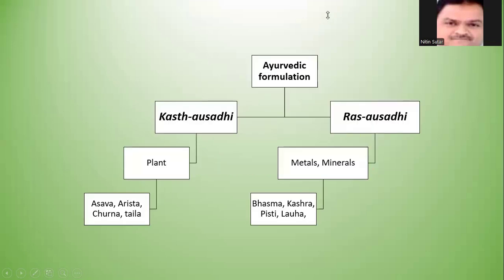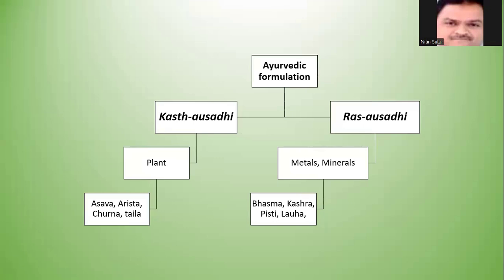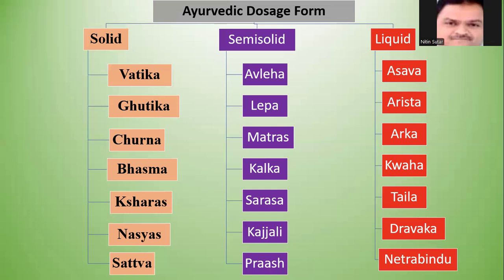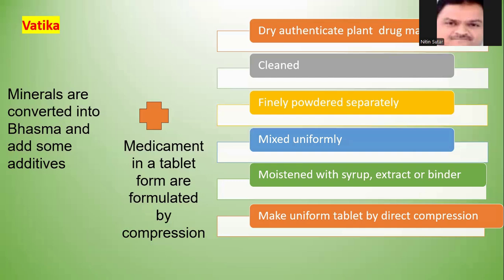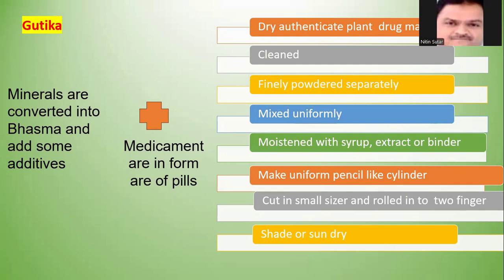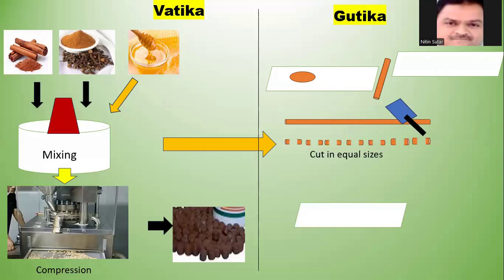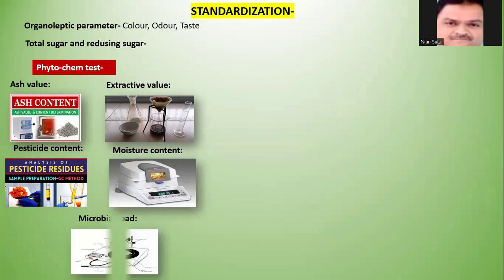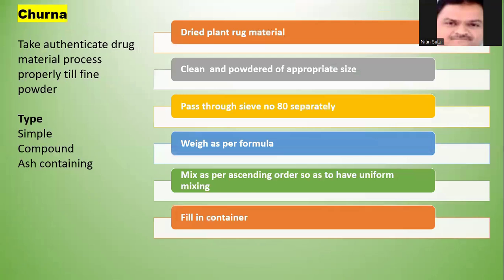Introduction and Vati Gutika 1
Nitin Sutar Creativity, Introduction to ayurvedic dosage form, Kastayushdhi, Rasaayushdhi vatika gutika plant medicine, bhasma, ash standardization of Vatika gutika